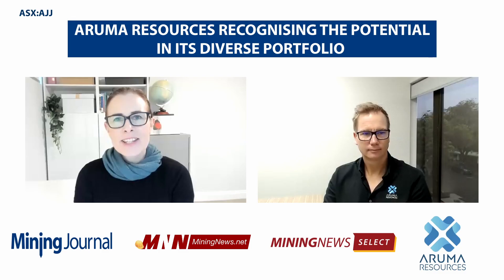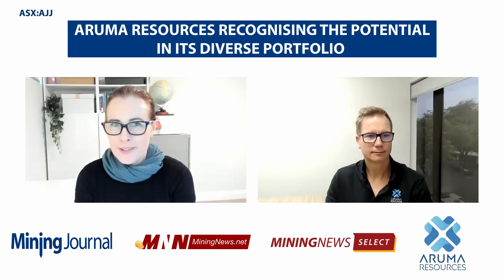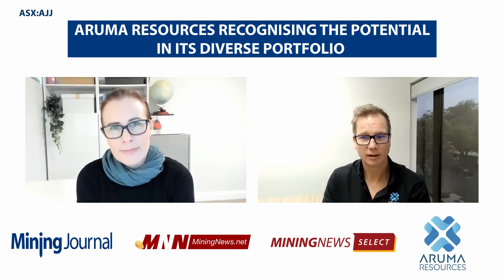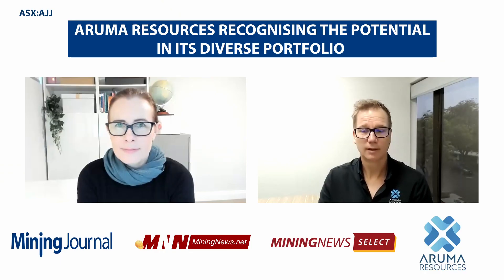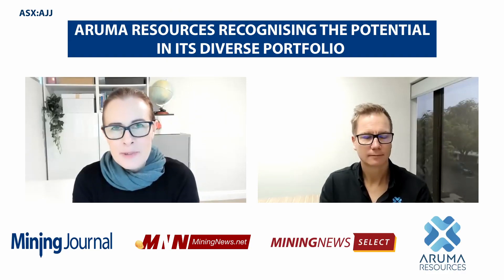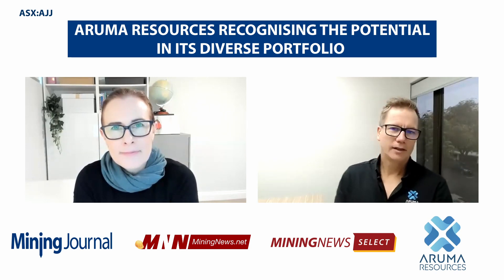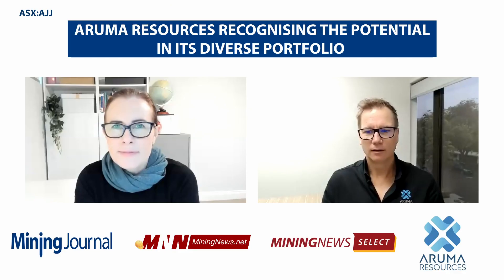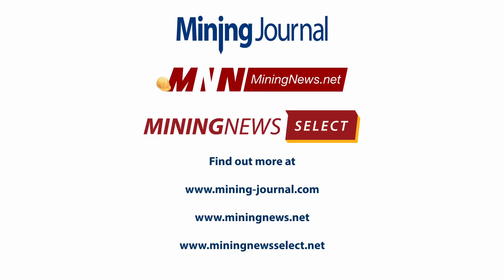Aruma Resources recognising the potential in its diverse portfolio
Description: Aruma Resources managing director Glenn Grayson explains how the gold explorer has diversified its portfolio in Western Australia to include lithium, rare earths and base metals potential, with each project “holding a lot of merit”.

Grayson is one of the presenters at the inaugural MiningNews Select event.